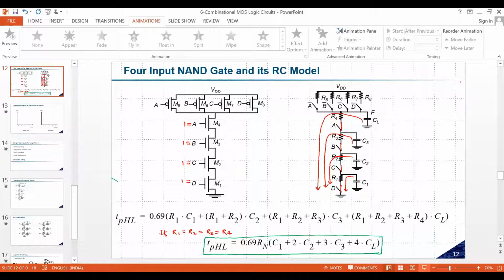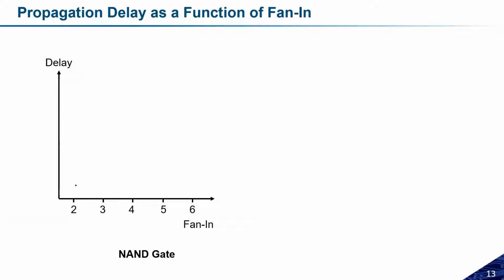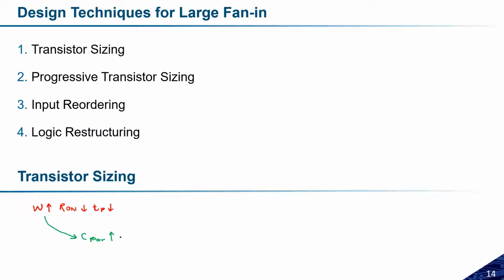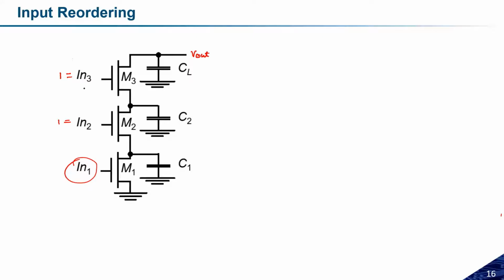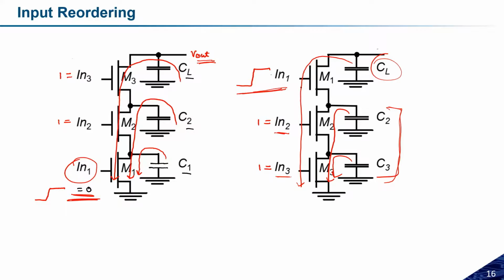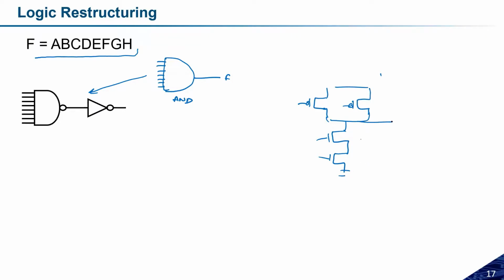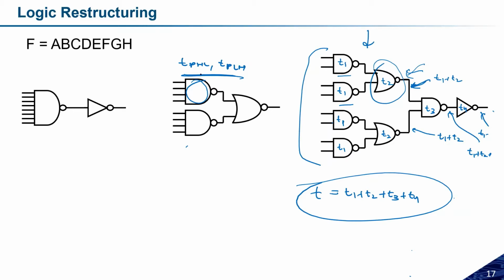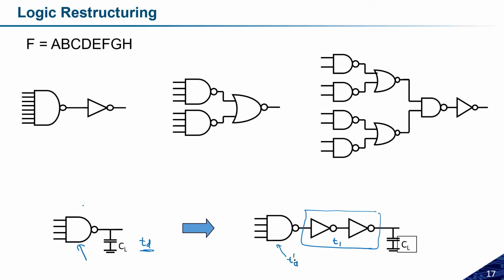Lecture 20: Design Technique for Large Fan-in | MOS VLSI Design | Dr. Ambika Prasad Shah | IIT Jammu